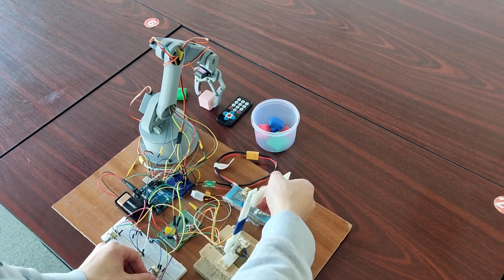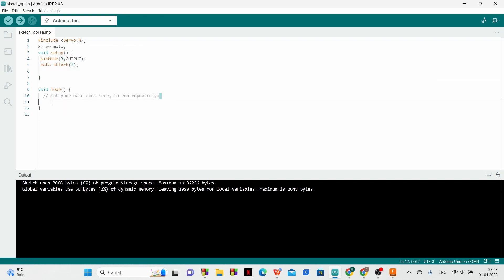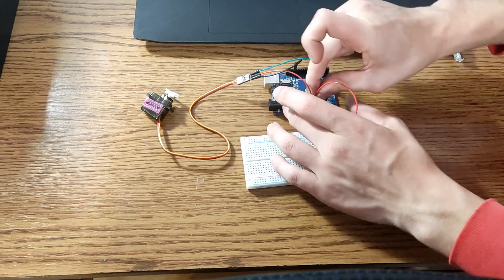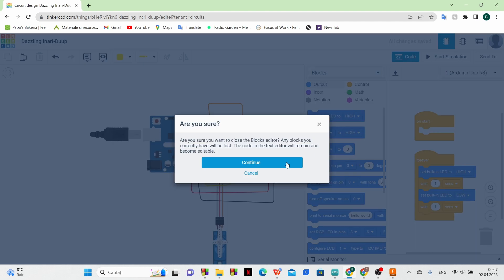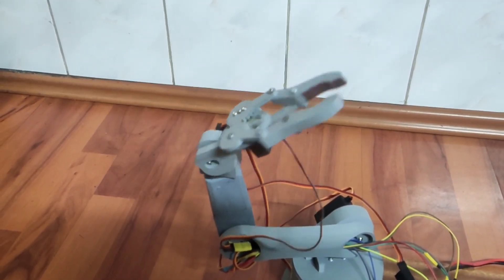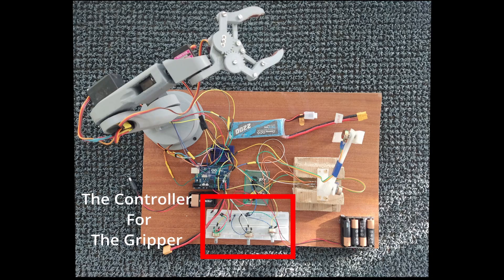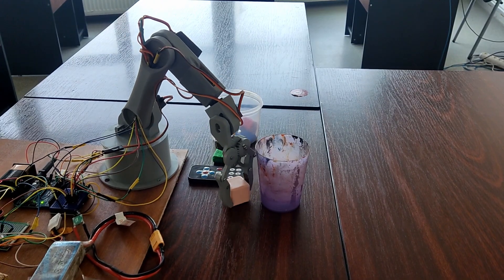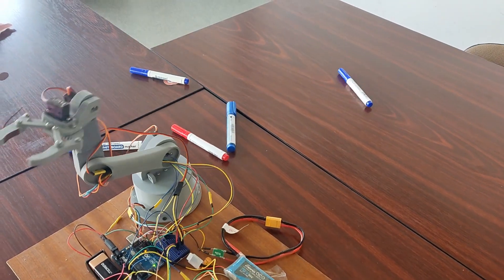LOW-COST 3D Printed Robot Arm - Create Your Own!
I built a robotic arm under $100. The arm is 3D printed with the Ender 3 printer.

Chapters:
0:00 - Intro
0:15 - How The Arm Works
1:15 - We Add A Potentiometer
2:37 - How I Made The Entire Project

The Components I Used (Some):
Servo Motor MG995
Servo Motor MG90S
Arduino Uno
Jumper Wires
Mini Breadboard